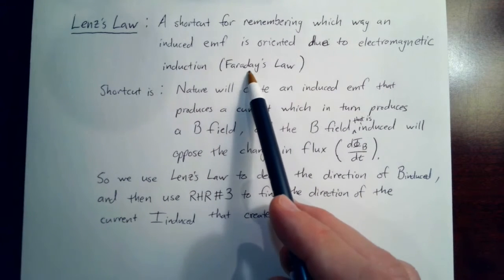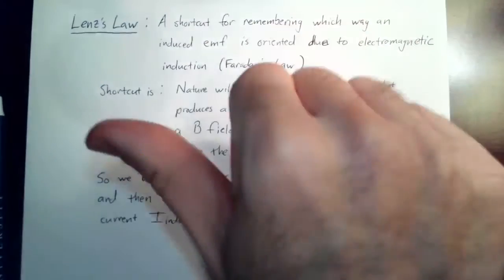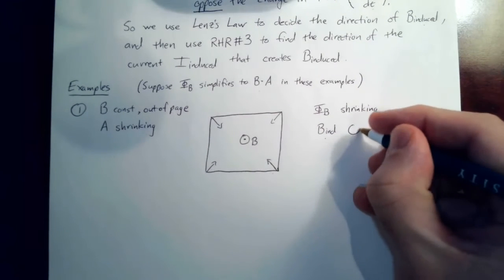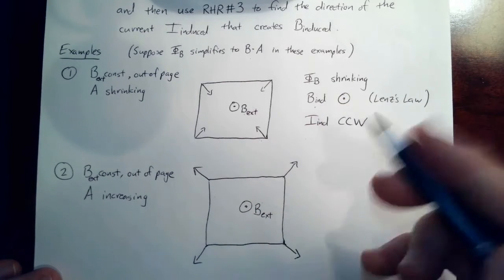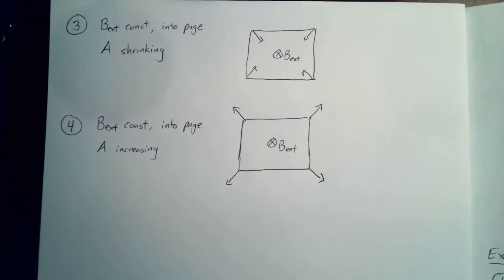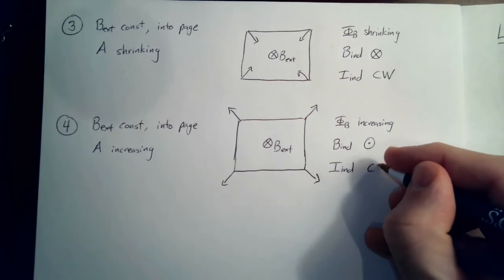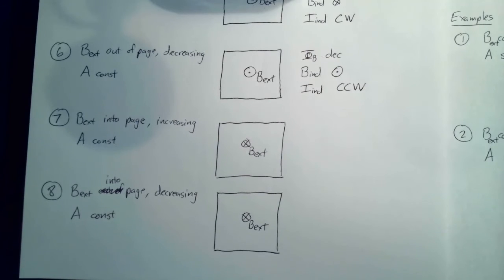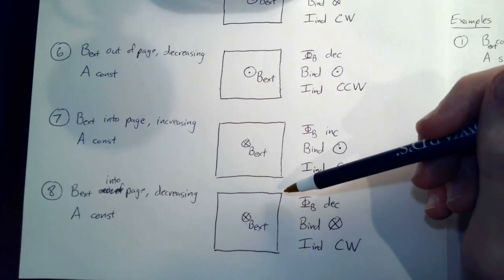23.1 Lenz's Law: Examples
In this video, Dr. Baumann clarifies the definition and process of Lenz's Law, and then works through some examples of applying Lenz's Law.